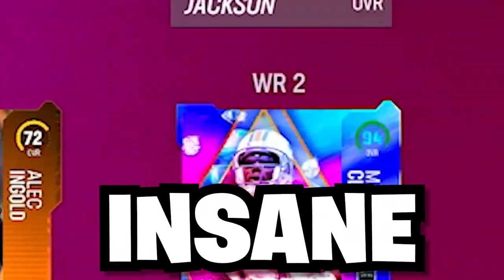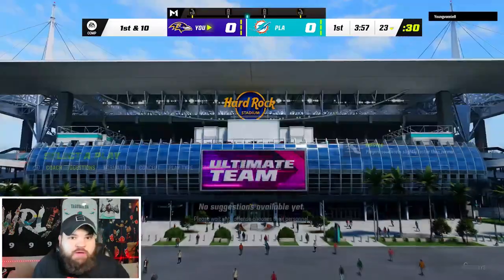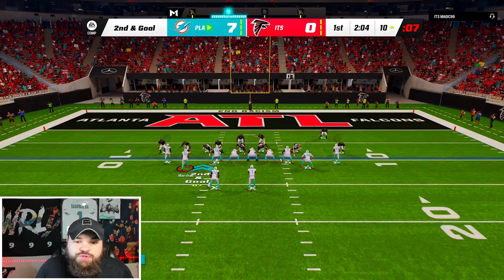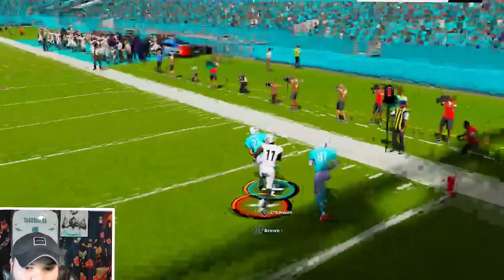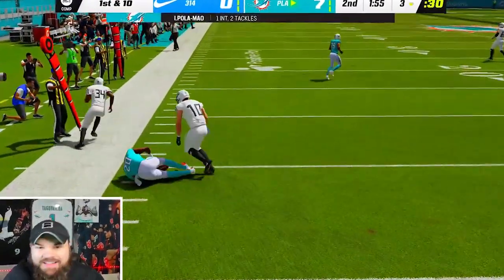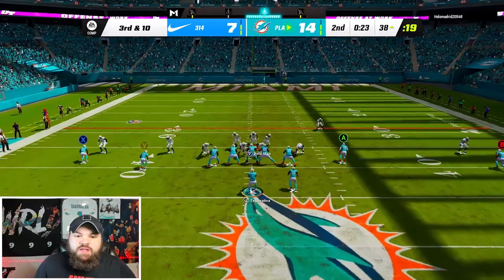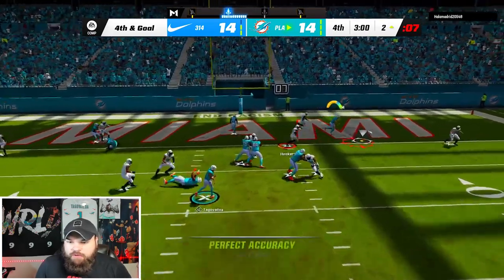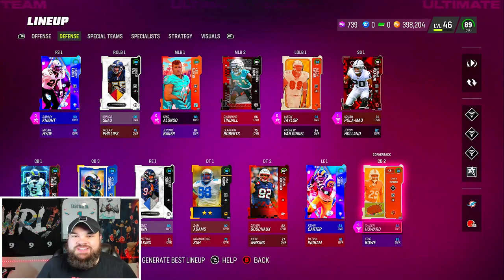Xavien Howard is LOCKDOWN (Madden 23 Ultimate Team Gameplay)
In todays video I used new team diamond mark clayton and new most feared tyreek hill on my full 50/50 miami dolphins theme team in madden 23 ultimate team!